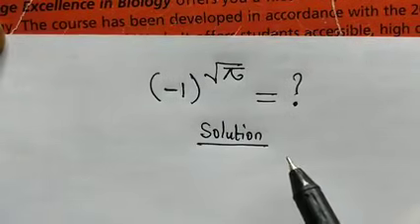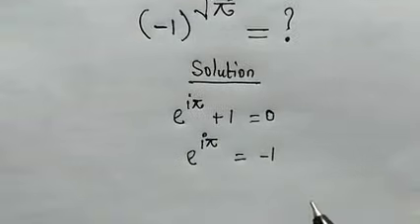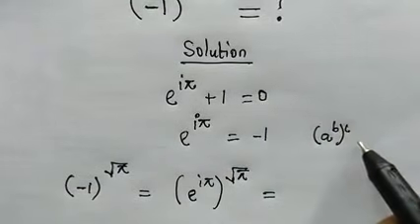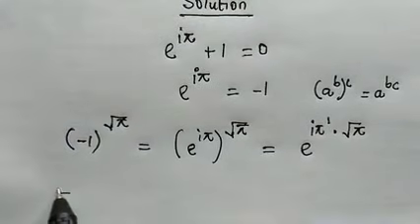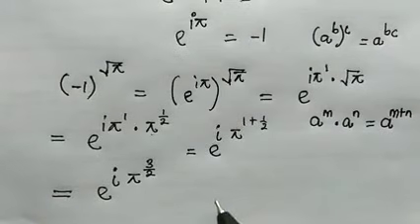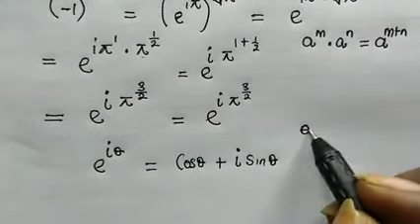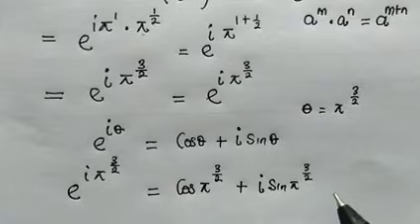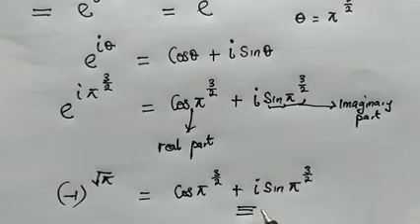Interesting problem | Can you evaluate ?